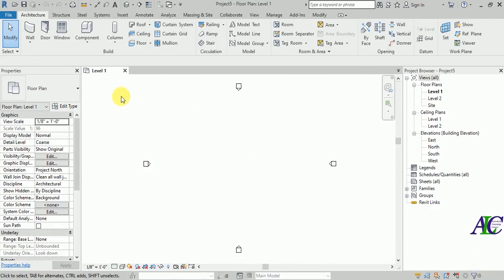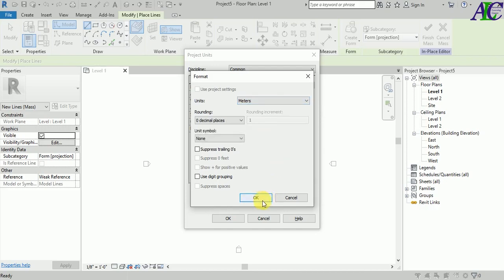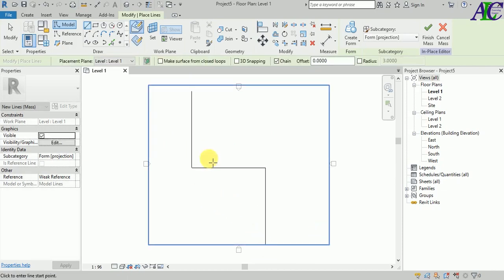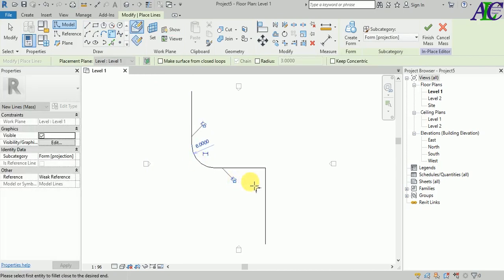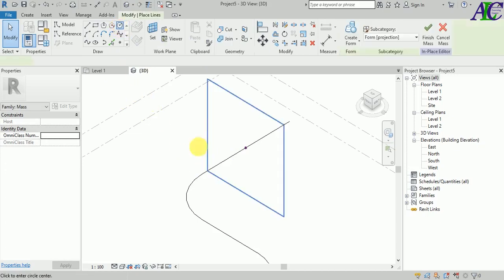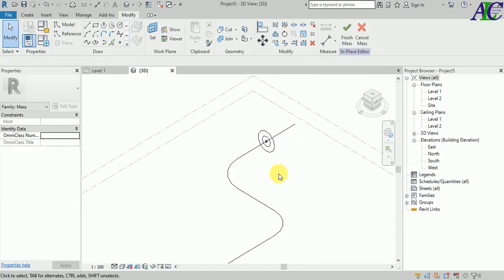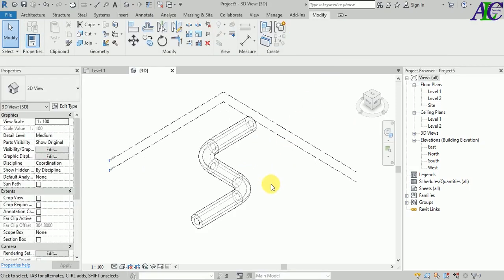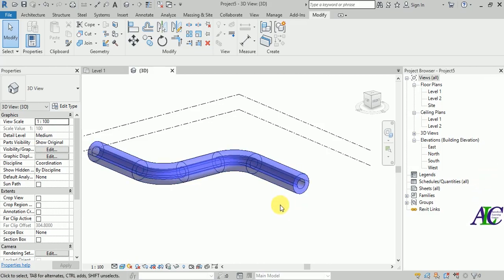Sweep in revit 2020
In this video, you watch how to create sweep in revit 2020. creating sweep in Revit for the new learner is a challenge but if you watch this tutorial, you will create many types of sweep in revit.